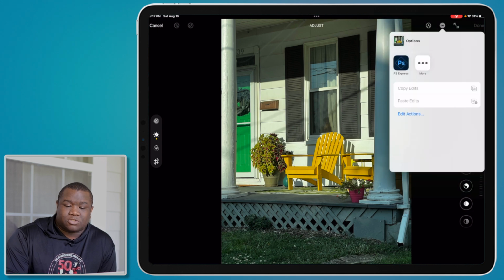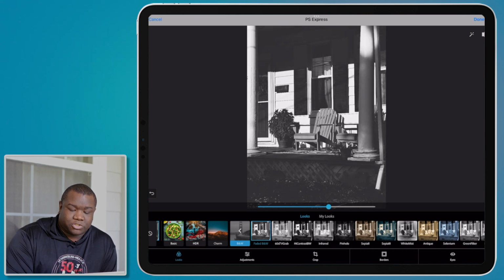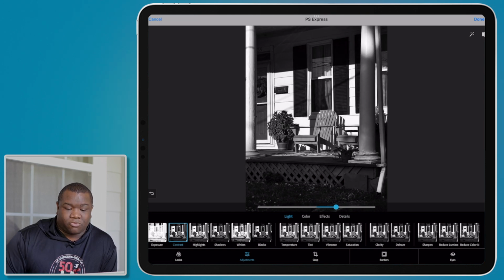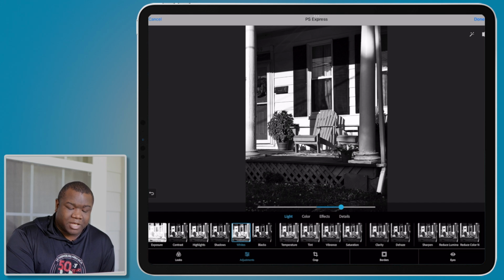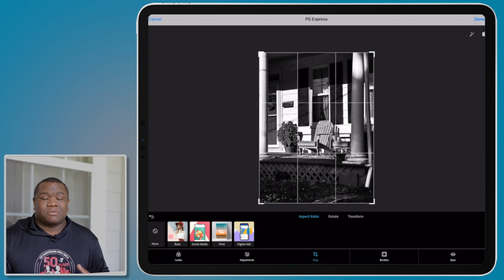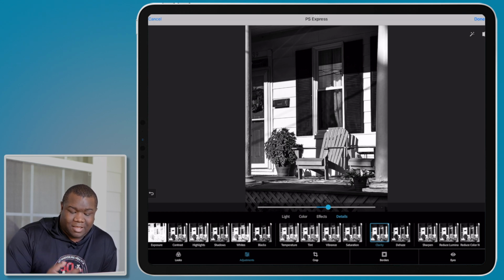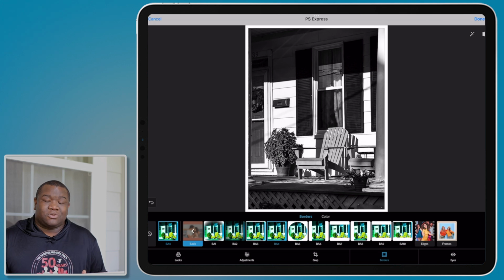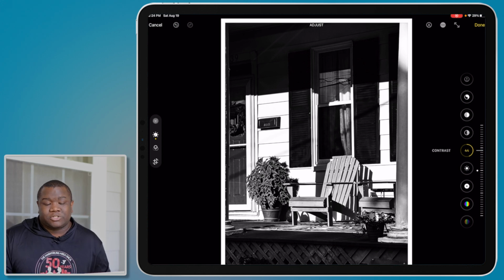High Contrast Technique For Black and White Photos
I show how I use High Contrast to make black and white images in Adobe Photoshop Express and Apple photos on my iPad Pro.

*Camera Body’s*

*Lens*

*Accessories*

*Computer*